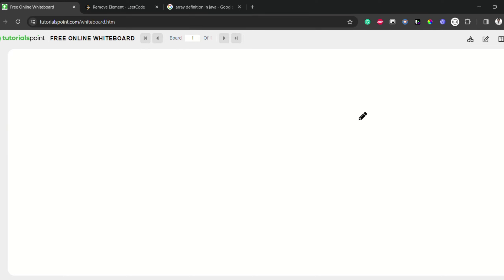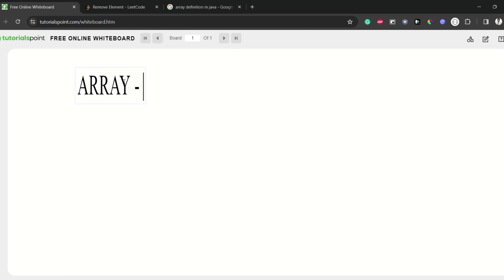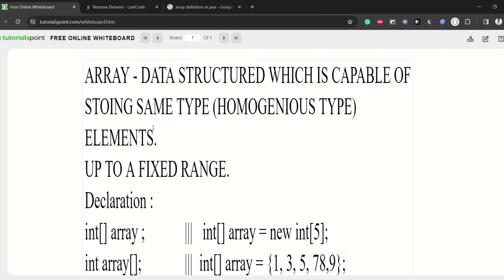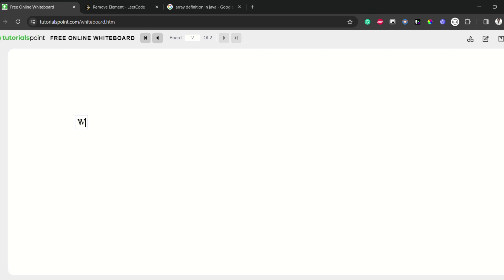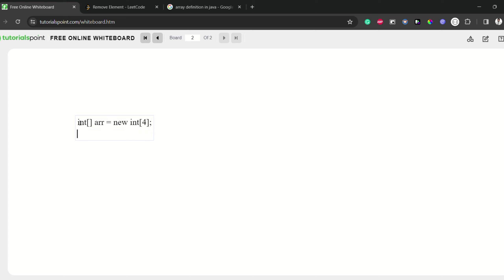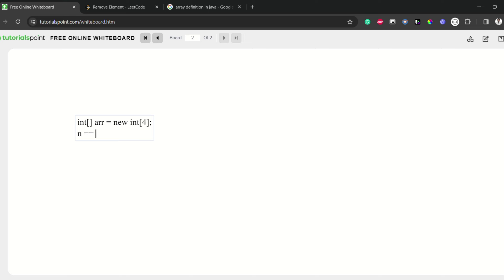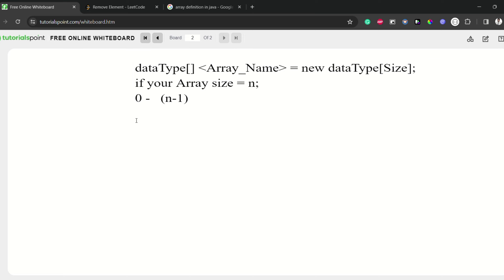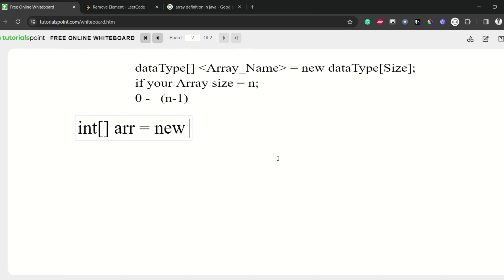DSA in Java Chapter 1: Array Basics - Understanding, Declaring, and Initializing Array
Welcome to Chapter 1 of our comprehensive guide on Data Structures and Algorithms in Java! 🚀 In this chapter, we delve into the fundamental aspects of arrays, exploring their intricacies in understanding, declaring, and initializing. 📚 Mastering these Array Basics sets the foundation for your journey into the world of DSA.

🔍 Key Topics Covered:

Understanding the core concepts of arrays
Declaring arrays in Java for efficient data storage
Initializing arrays to kickstart your algorithmic solutions
🌟 Elevate your programming skills and lay a solid groundwork for advanced DSA concepts. Whether you're a beginner or looking to reinforce your understanding, this chapter provides valuable insights and hands-on examples.

🚀 Ready to level up your coding game? Dive into Chapter 1 now! 💻

Unlock the power of arrays and boost your problem-solving skills with our expertly crafted DSA in Java series! 🚀🔗